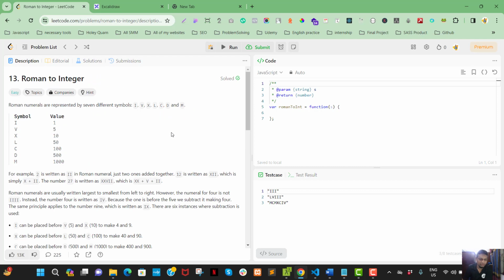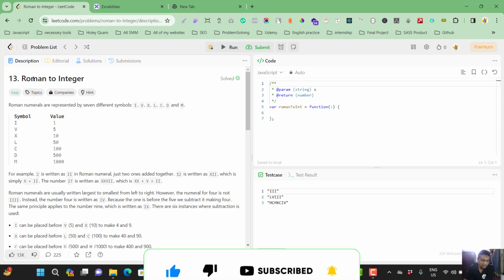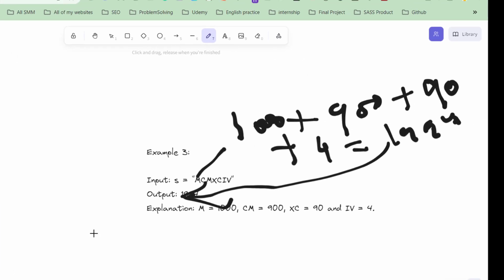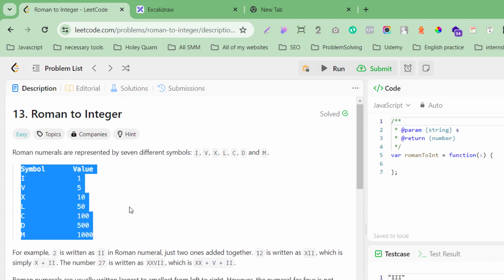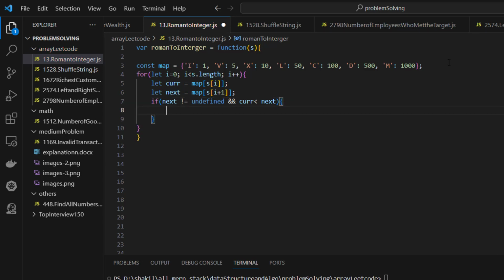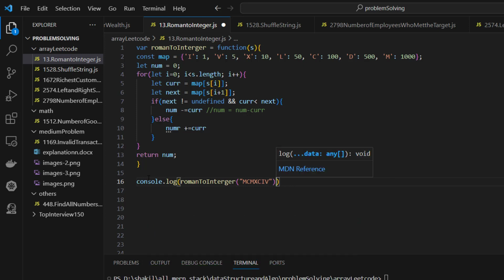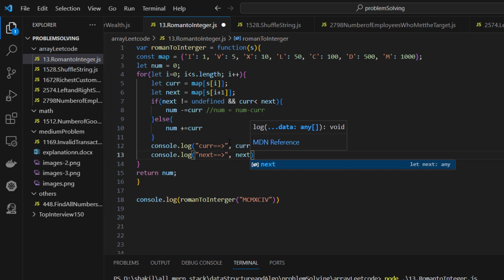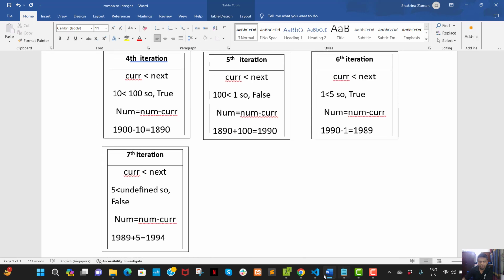leetcode 13. Roman to Integer-javascript-Very Easy 1000 solutions! 🚀 Javascript tutorial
leetcode 13. Roman to Integer-javascript-Easy solutions

🌐 Deep Dive into Key Concepts:
🎓 What You'll Achieve:
🔧 Accessible Learning:
🎶 Coding Soundtrack:
📖 Explore Further:
📚 JavaScript Documentation
📖 LeetCode
🌐 Vue.js Documentation
⚛️ React.js Documentation
📗 Node.js Documentation
🤝 Join the Coding Community: